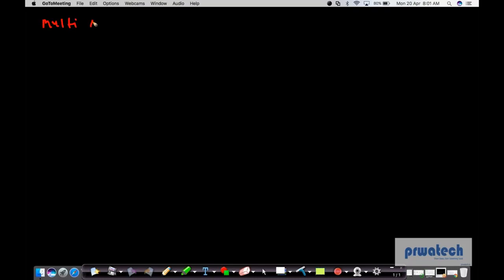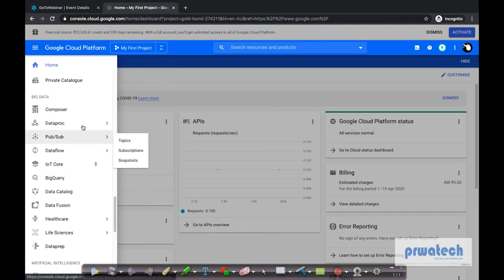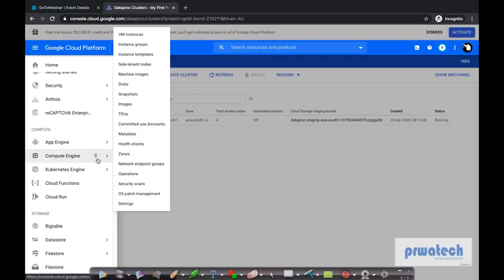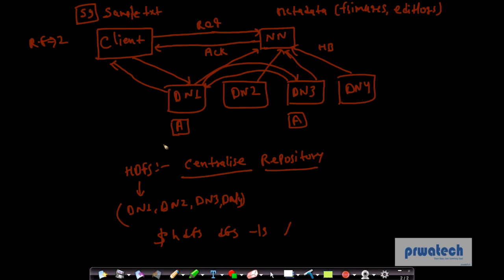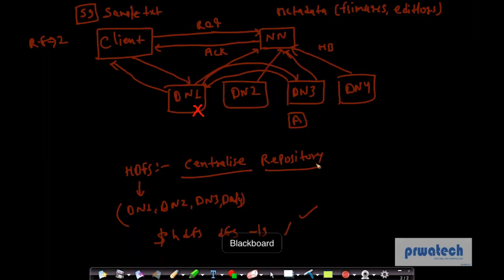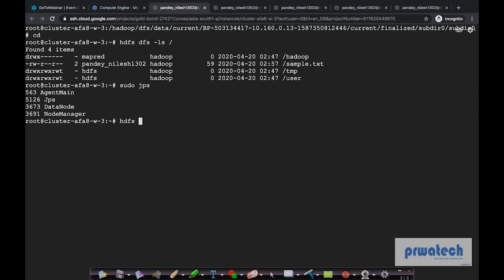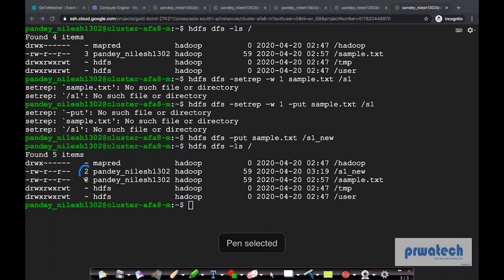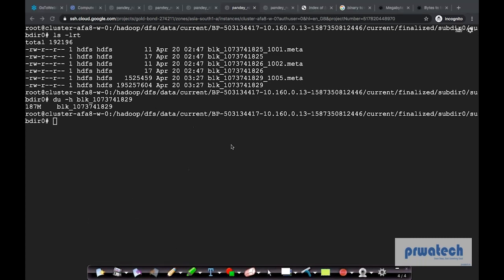Hadoop Module 10